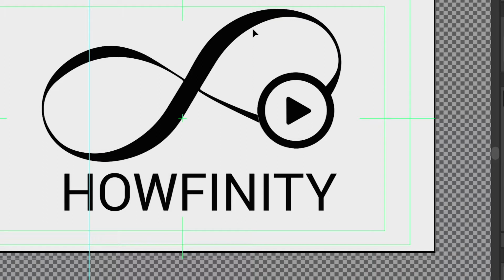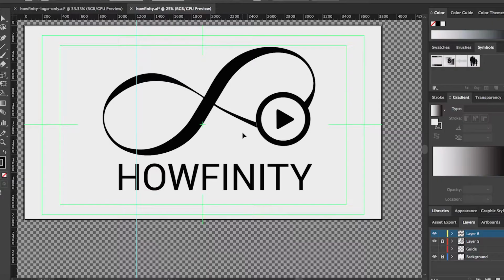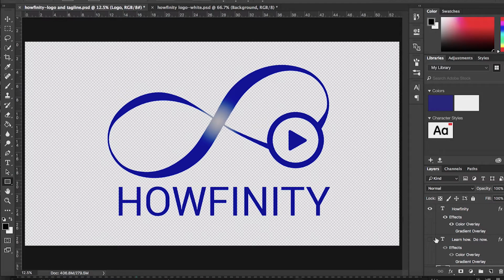How to Start a Media Company Vlog - Episode 3 - How to Make a Company Logo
How to make a company logo
In this episode of Realtime Startup, I'll walk you through my thought process in creating the Howfinity logo for my company.  I ended up creating this myself using Adobe illustrator and photoshop, but if you are not familiar with design, I previously use a great company called 99 designs.